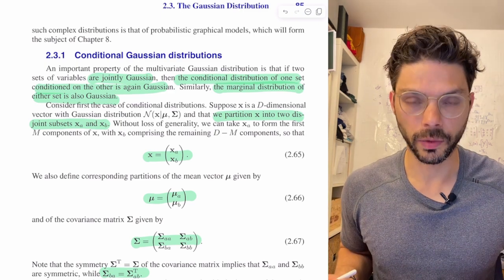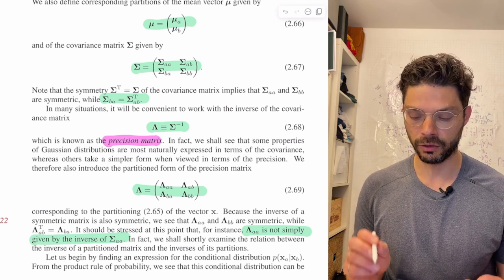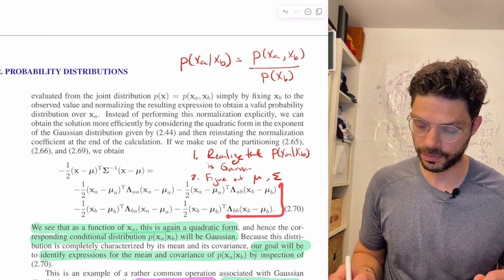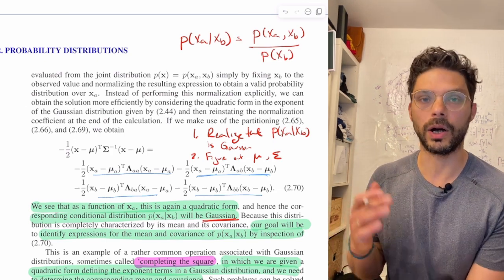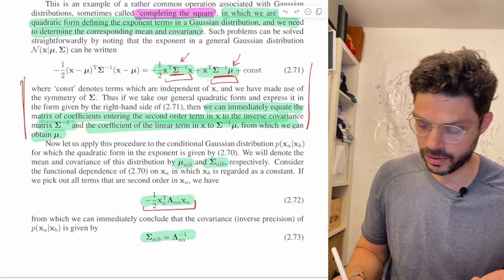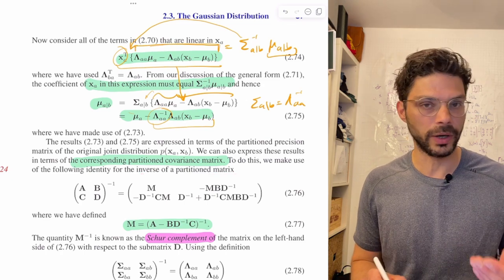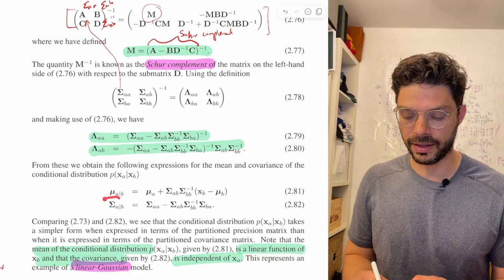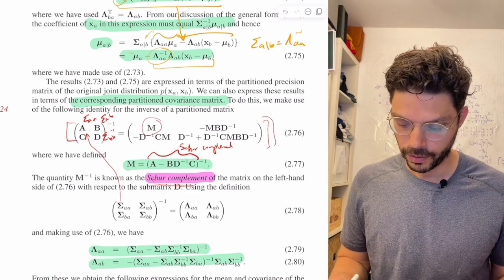2.3.1 Conditional Gaussian Distributions - Pattern Recognition and Machine Learning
We consider the situation of jointly Gaussian variables and show that the distribution when condition on one set is also Gaussian. We demonstrate how the mean and covariance of the conditioned distribution can be easily read off by completing the square. We derive expressions for the mean and covariance of the conditional distributions, both in terms of the covariance and in terms of the precision of the joint distribution, meeting the Schur complement along the way.